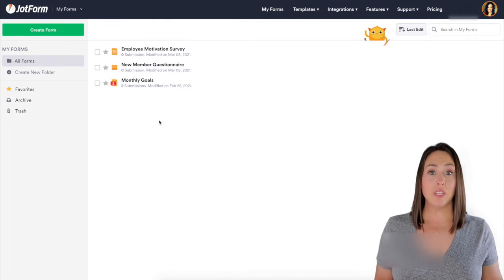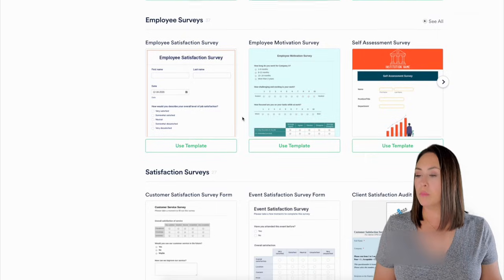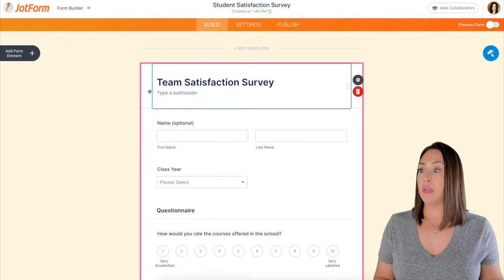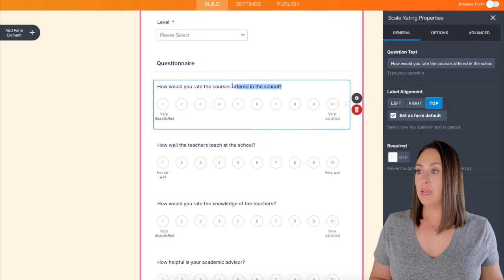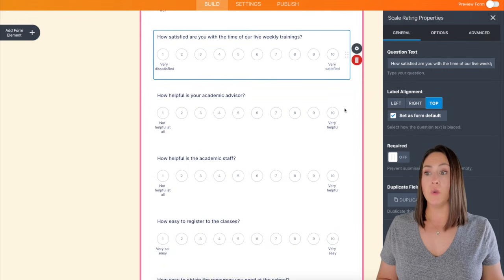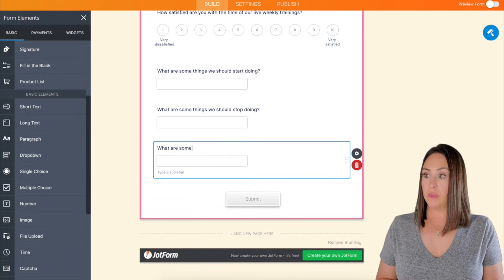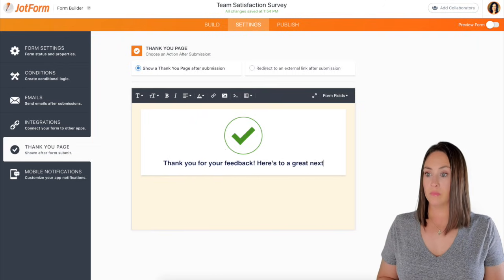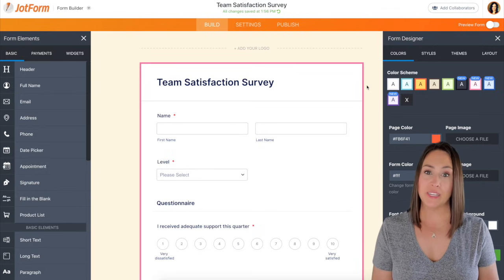How to create a survey with Jotform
Need to create an online survey? Join Kimberly Pulito in this short Jotform tutorial to see how easy it is with Jotform! Learn how to customize a readymade survey template and quickly add more questions to get the answers you need.
LINKS & RESOURCES
👋 ABOUT JOTFORM
Hi, we're Jotform, a full-featured online forms platform that makes it easy to create robust forms and collect important data. Check us out
CHAPTERS:
00:00​ Introduction
00:24 Survey templates
01:56 Customizing a survey template
05:01 Thank you page
05:32 Changing the form design
06:17 Subscribe to Jotform